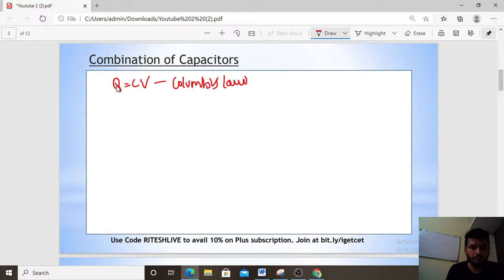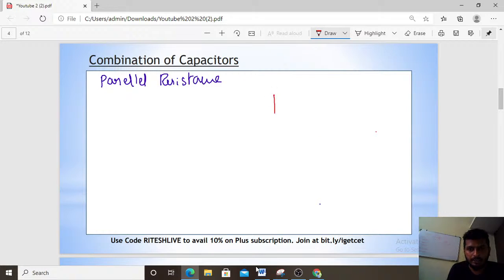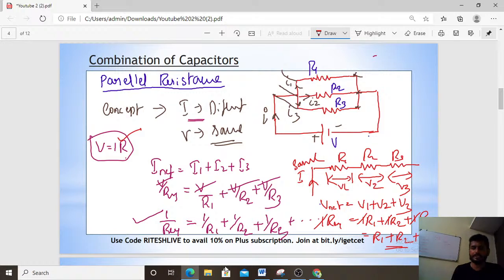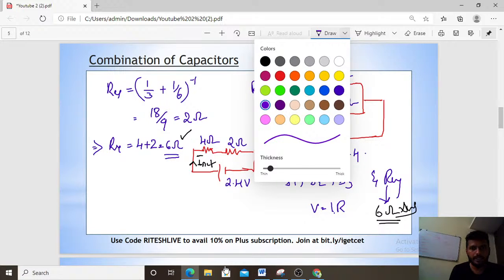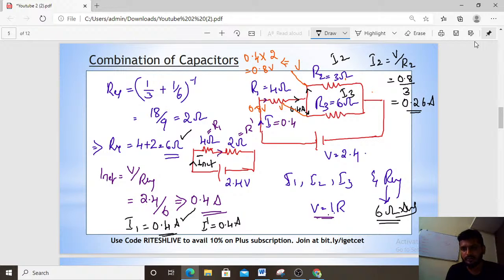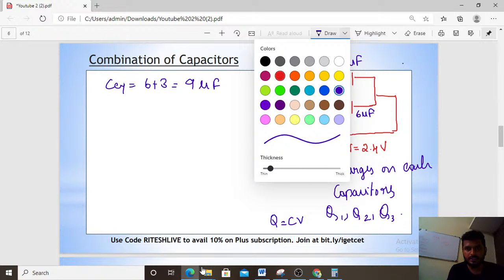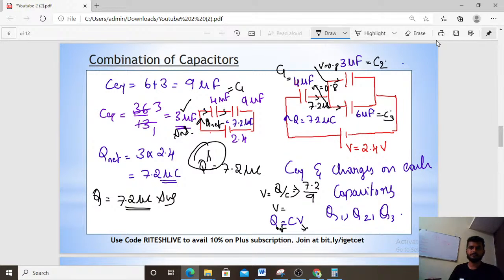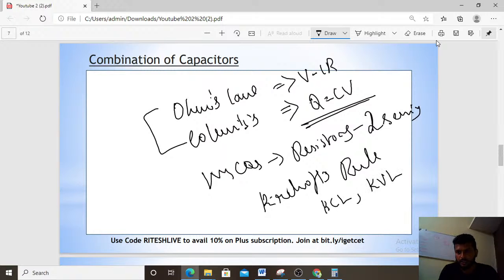Unacademy KCET | Combination of Capacitors | Physics | MCQs | Lecture - 1 | Ritesh Sir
"Unacademy KCET | Combination of Capacitors | MCQs | Physics | Class - 12 | Lecture -  2 | Ritesh Sir   | Karnataka CET

Ritesh. N.M is one of the top Educators in the Unacademy KCET Categories. He has 3 Years of Experience in teaching students of CET Categories. In today's session,  Sir will take you through the topic of Combination of Capacitors, which helps you to crack KCET 2021. Watch the video to know all about the topic. Let's Crack KCET together!!

1. Learn from your favorite teachers
2. Dedicated DOUBT sessions for KCET 2021 & 2022
3. One Subscription, Unlimited Access to Live Online Classes and Videos
4. Real-time interaction with best-in-class teachers
5. You can ask doubts in live online classes
6. Limited students in each KCET Online Class
7. Download the videos & watch offline

✅For all the new learners of Unacademy, use the code ""RITESHLIVE"" to get the subscription for 1 month at Rs.2250/- to get access to the premium content.